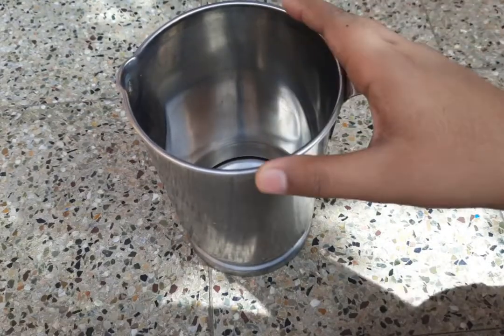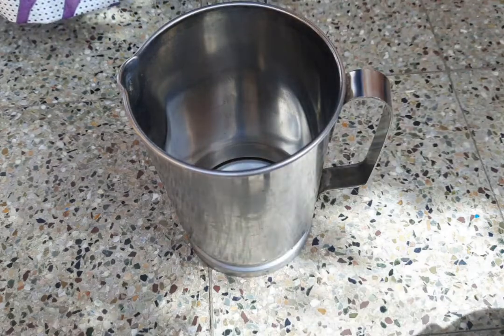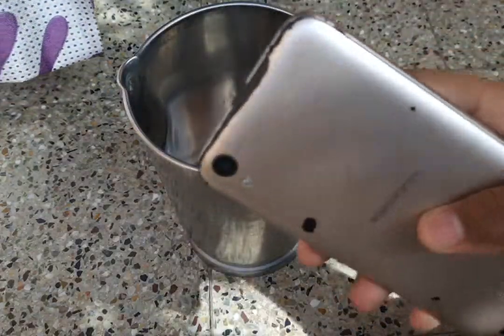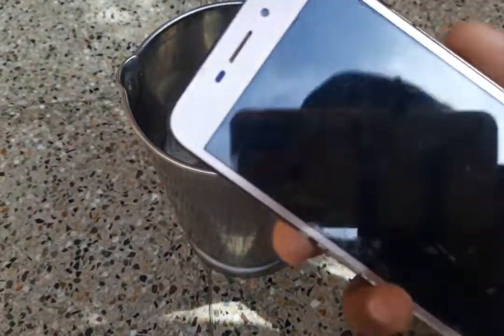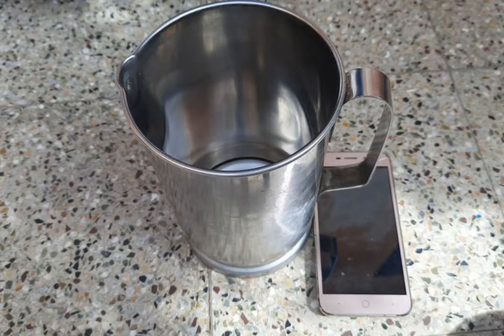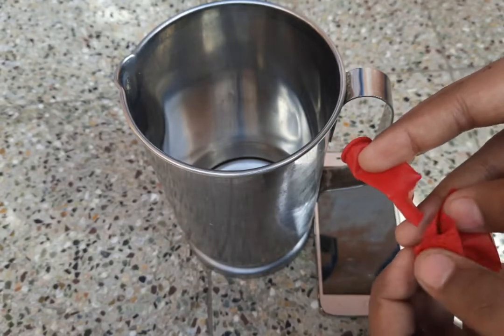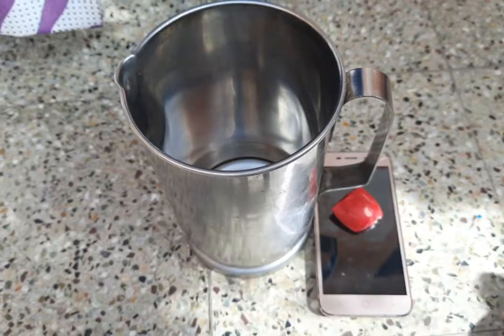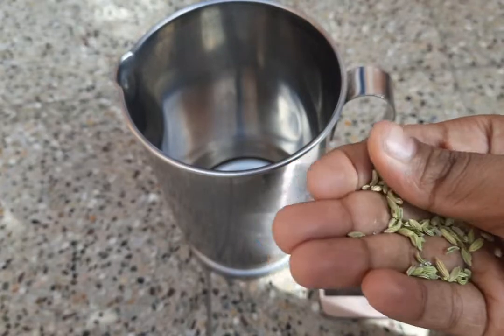Ear drum activity by Tirumalesh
Ear drum activity